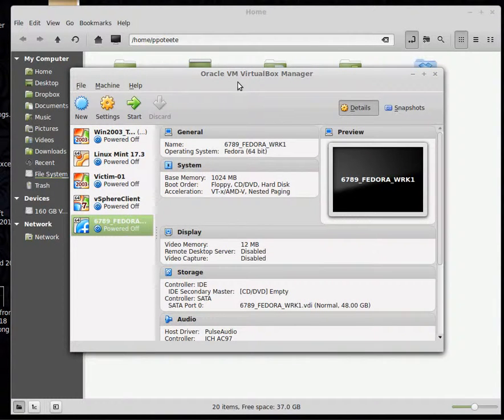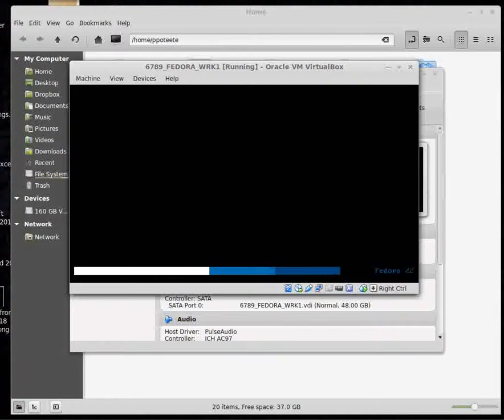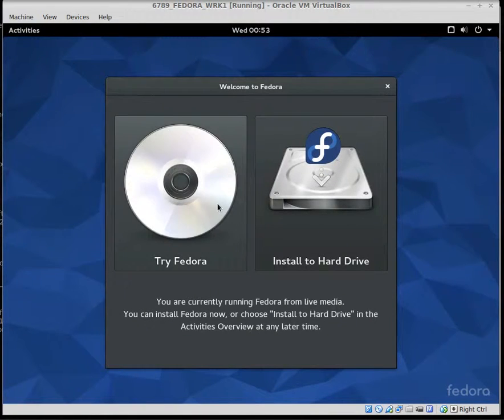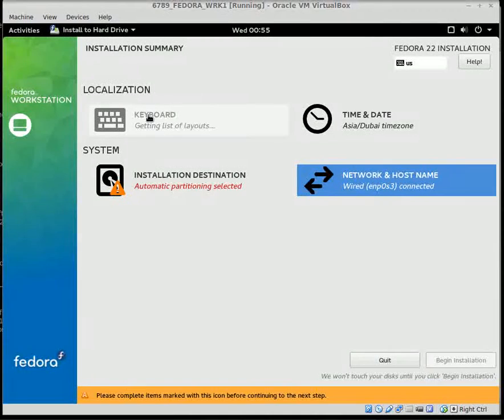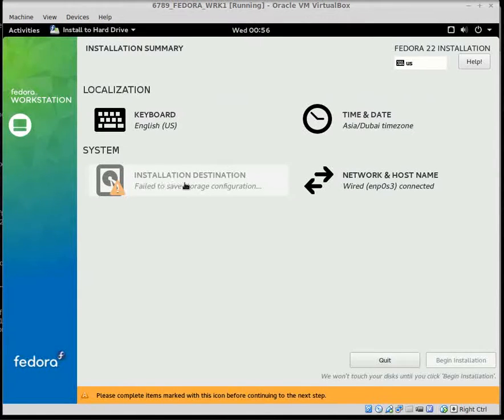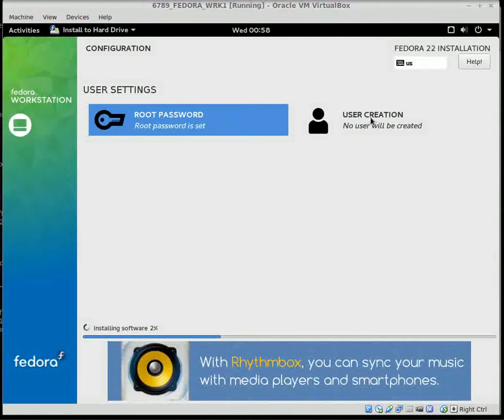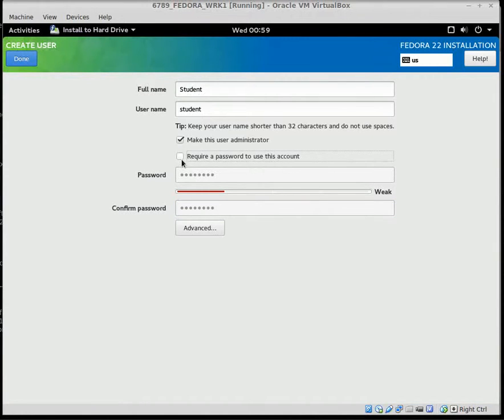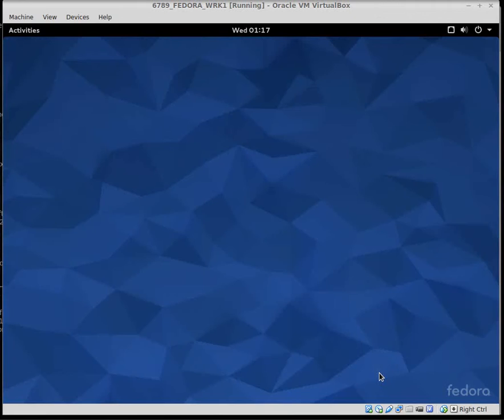Tutorial: How to Install Fedora Linux in a Virtual Machine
Fedora Installation and VirtualBox Configuration

Paul